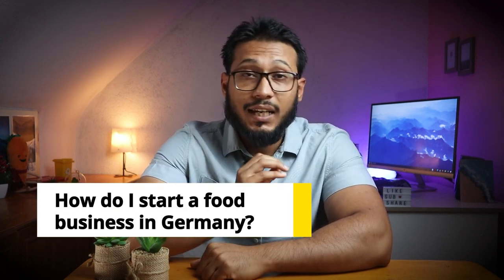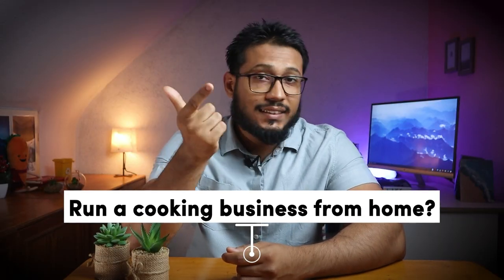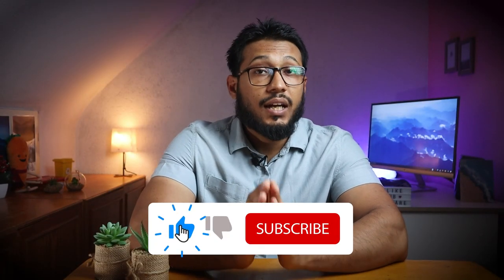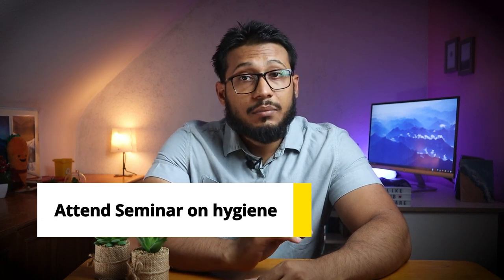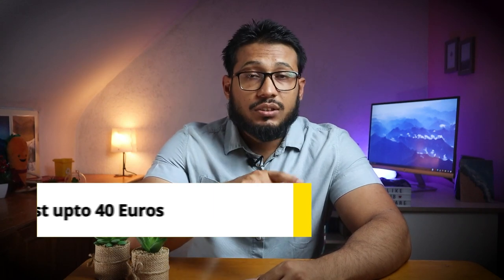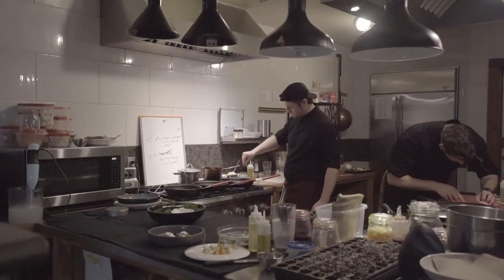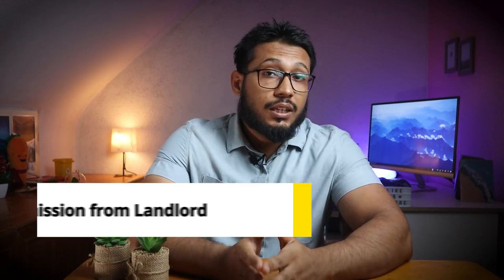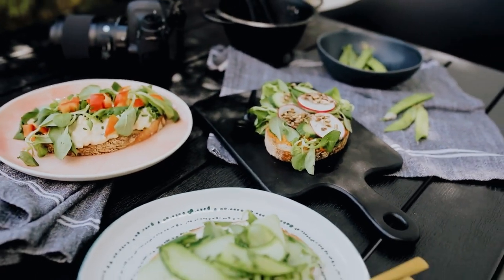How to Start a COOKING BUSINESS in Germany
Today I share How to start a food business in Germany that is totally legal!

In this video I will share how to start a home cooking business in germany the right way which is totally Legal. I will answer:
How do I start a food business in Germany?
Can I sell homemade food online Germany?
How do I start a catering business in Germany?